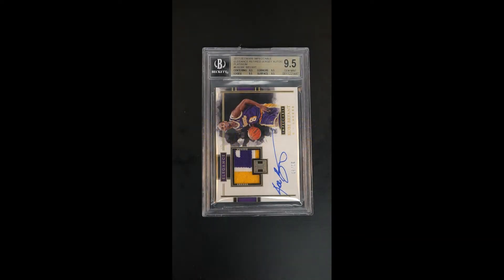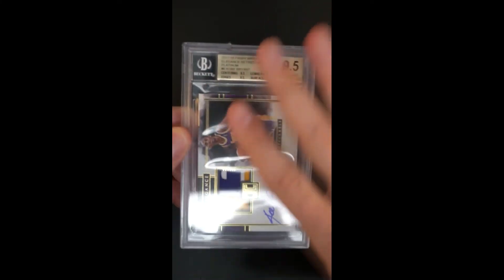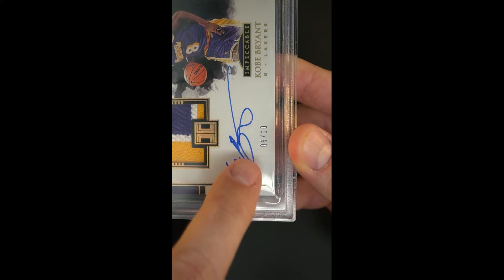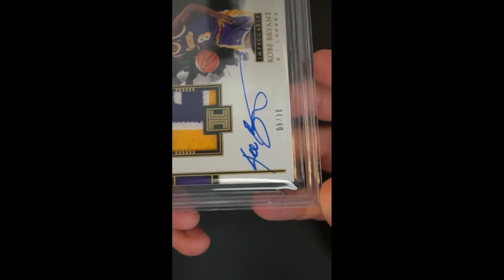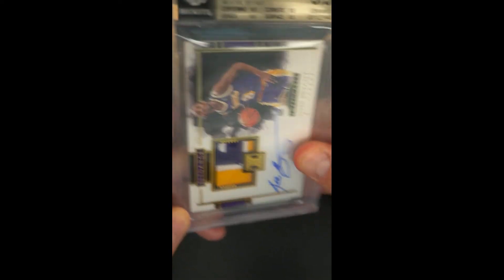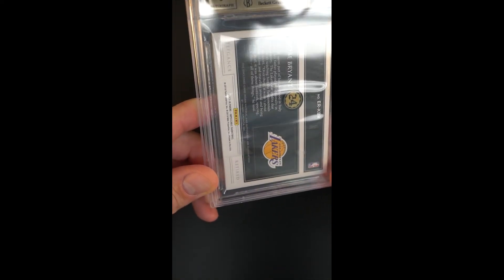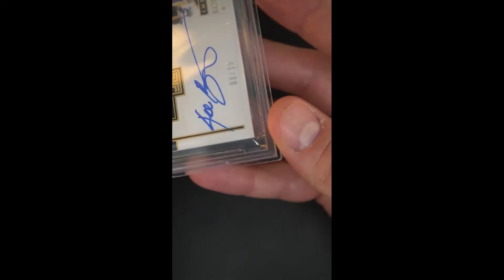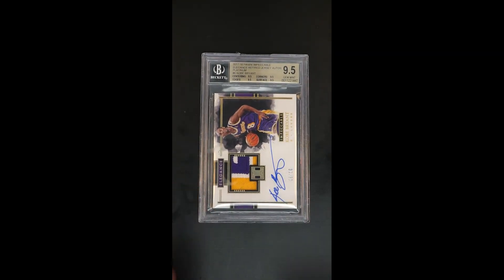2017 Impeccable Elegance Platinum Kobe Bryant PATCH AUTO JSY # 8/10 BGS 9.5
Being an early-year favorite for the high-end market, Panini’s Impeccable brand hails in its second-year release in 2017, continuing to expand on its premium water-ink designs and high-end inserts which made it one of Panini’s most popular brands a year earlier. Released with eight-cards per box, this Impeccable production was loaded with some of the market’s best hits, including the offered Kobe Bryant insert. Released as card #6, this Elegance Retired Jersey Autograph Platinum parallel is limited to just ten copies, pairing an early player photo with a hard-signed autograph and a player worn 3-color jersey relic, showing a solid break. Serial stamped to match Kobe’s jersey number 08/10, this premium asset resides within a Beckett 9.5 holder, boasting an overall cleanliness which is seldom. Free of common surface imperfections with untouched corners and faultless edges. The autograph is penned in blue ink, assessed as ‘9’ mint. In August 2022, Netflix is releasing a 10-part documentary honoring Kobe’s legacy. We suspect this documentary might make these rare and important assets soar in value. This could be a great time to obtain a great Kobe piece with substantial potential.